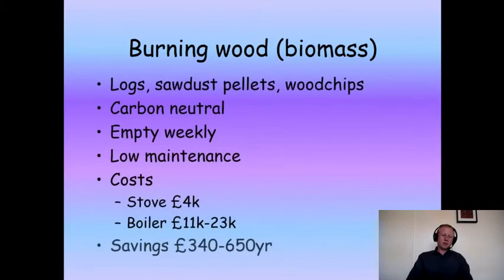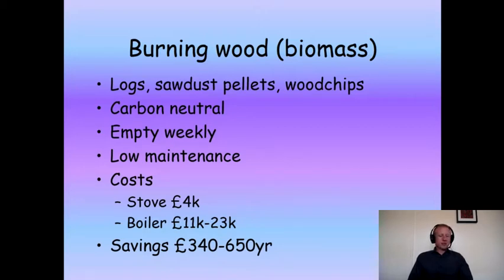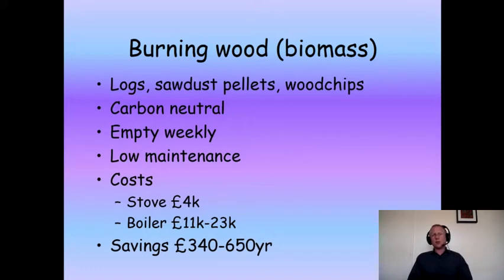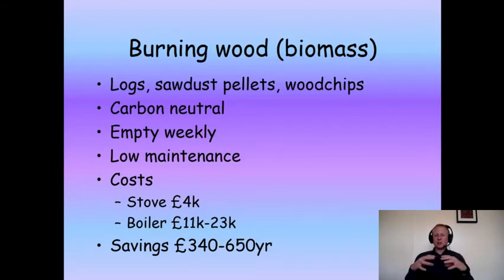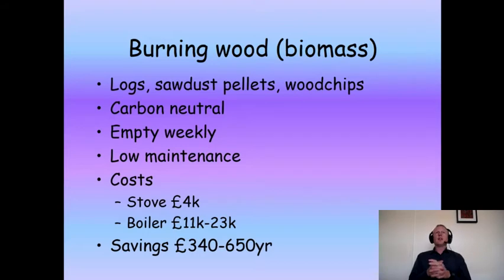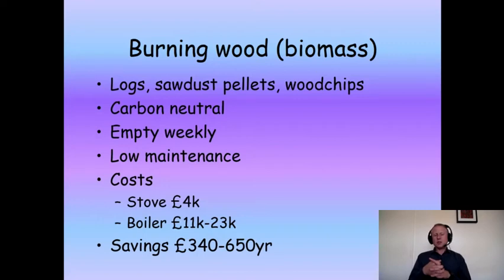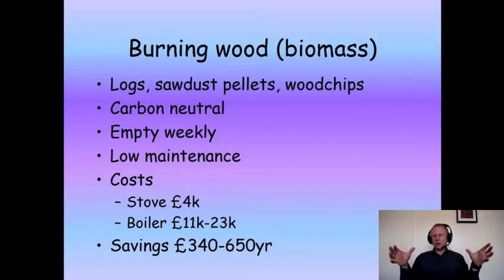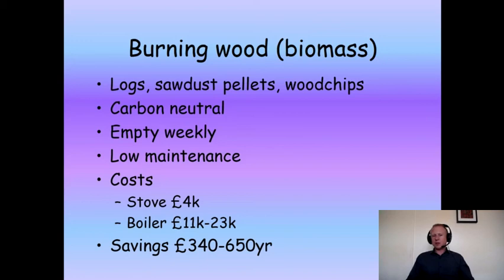11 Biomass usually burning wood default